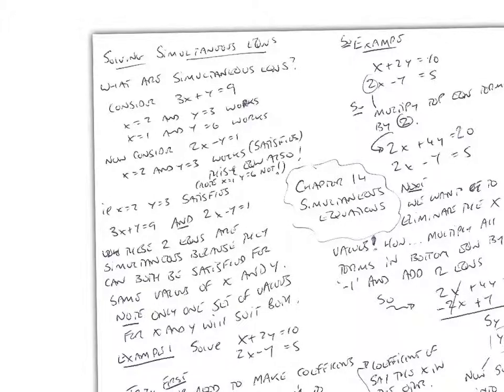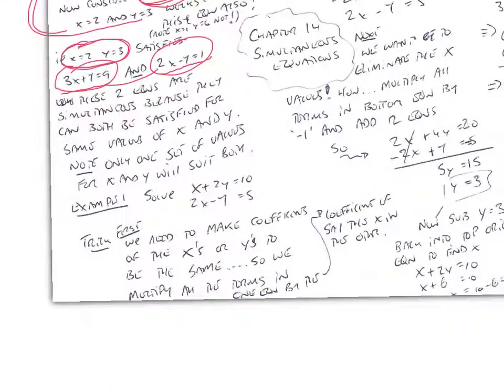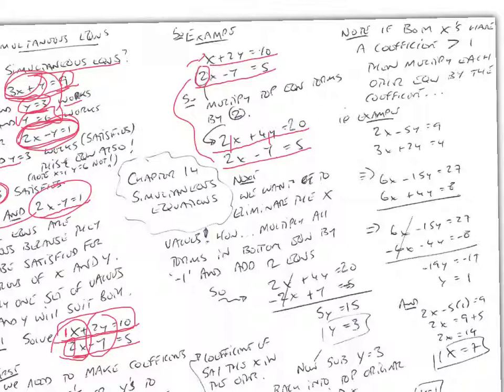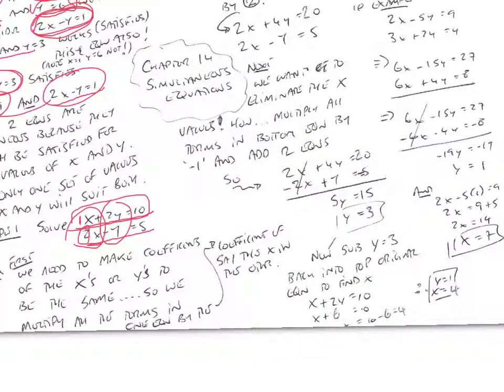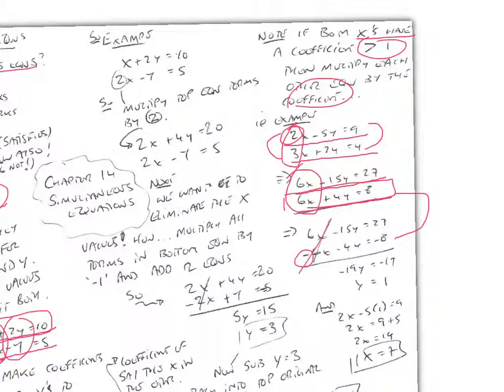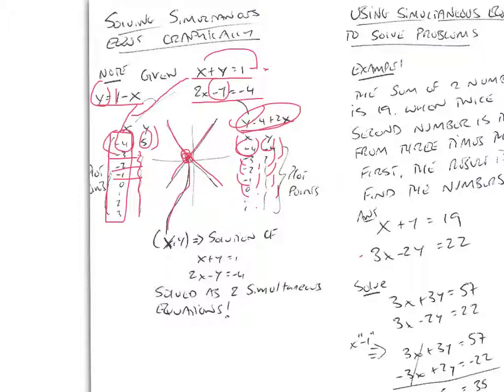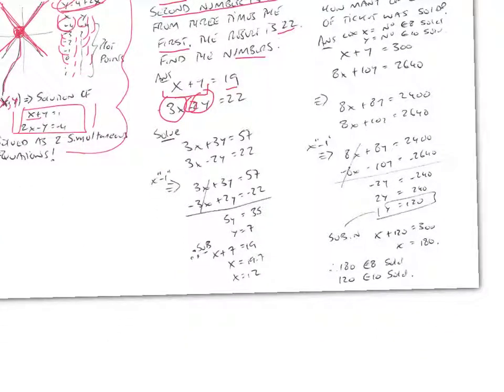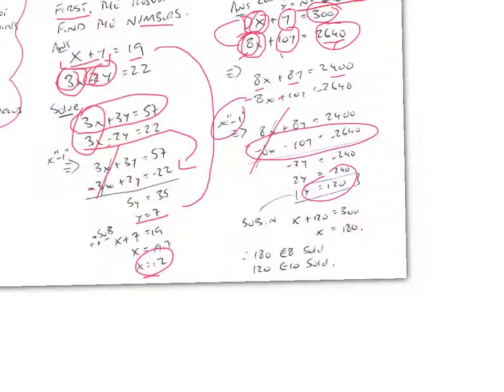Chapter 14 Simultaneous Equations